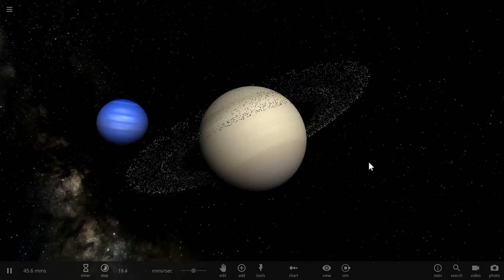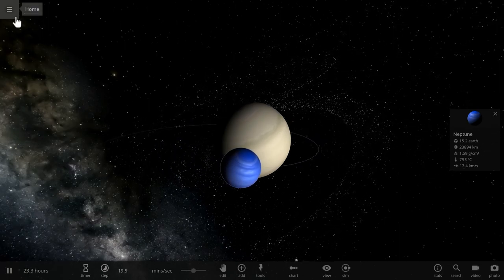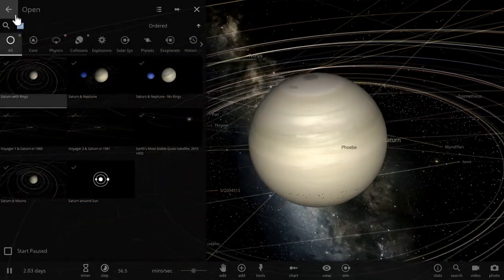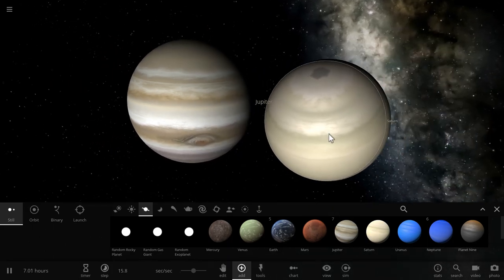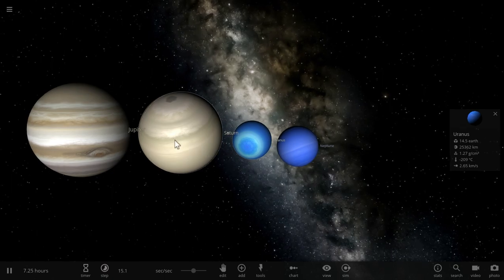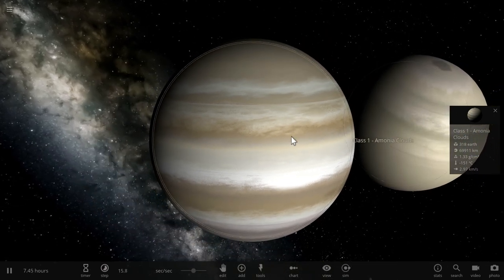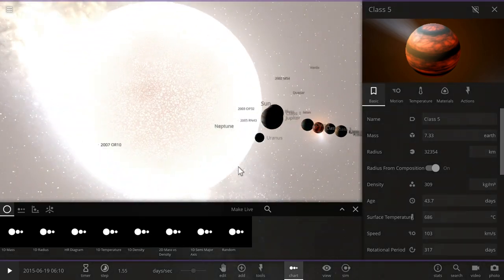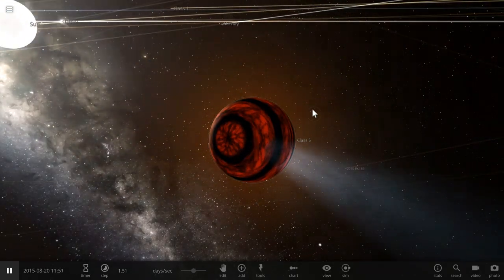The Gas Giants - 5 Different Types According to Science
In this video, we will talk about gas giants and define them scientifically.